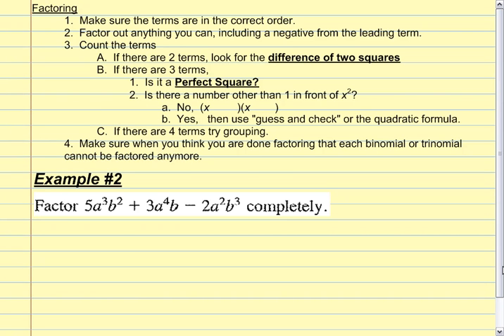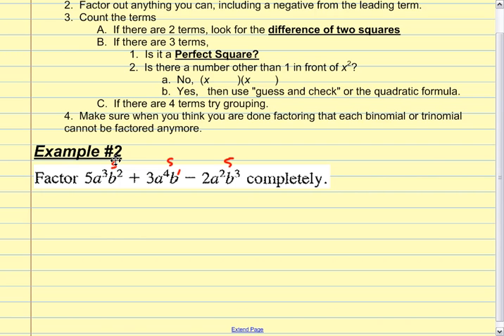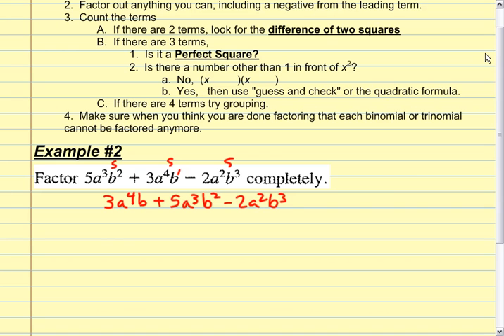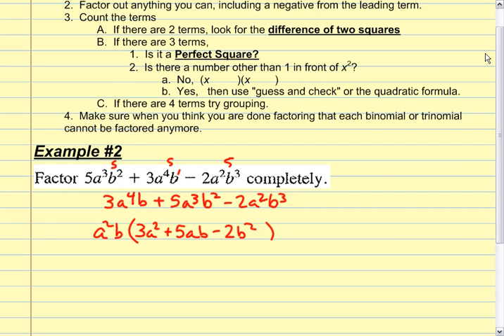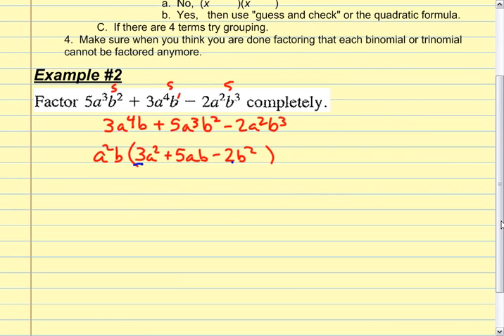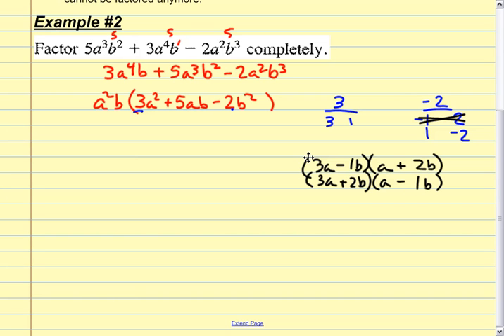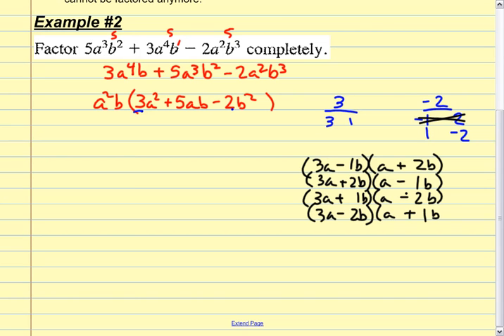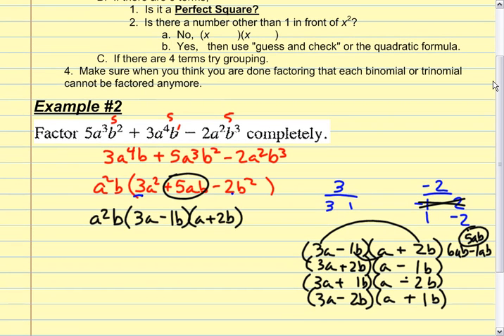Alg 1, 5.11.2